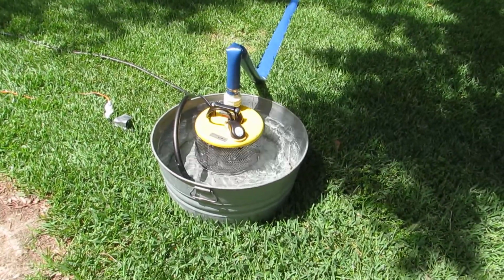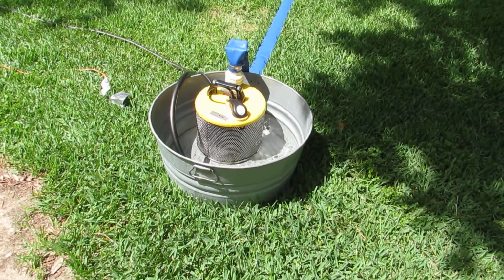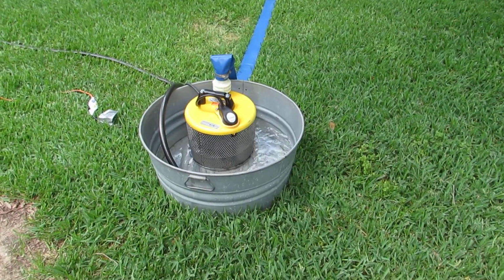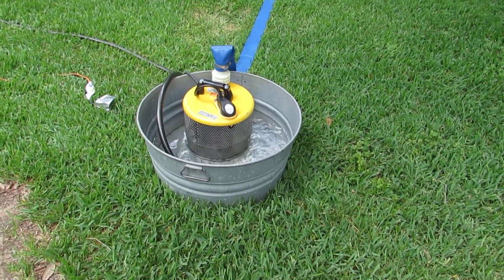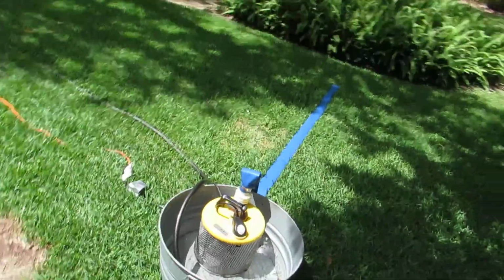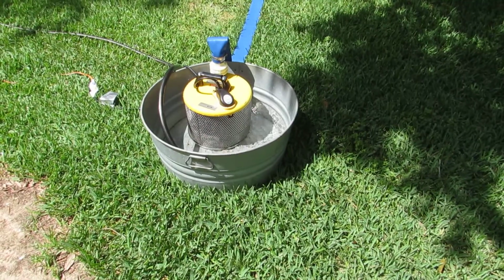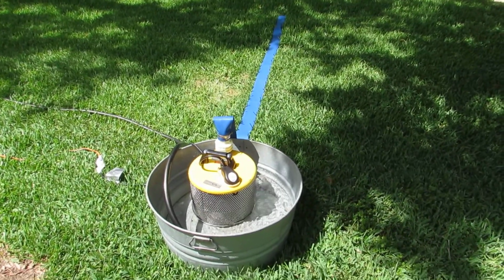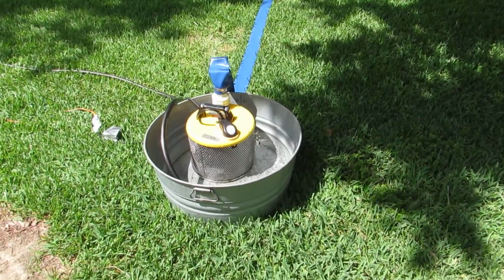Demo of the Pit Boss 101V 1/2 HP Submersible Sump Pump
Demo of the Site Drainers new Pit Boss Model 101V 1/2 HP Submersible Sump Pump with Non Clogging Screen and Vertical Float for Auto On/Off Operation in Dirty Water. The pump is completely enclosed in and protected from clogging debris by a heavy duty 304 stainless steel screen. See my complete detailed review of this pump on the Home Depot site as jamest. Again,  if you have any questions please ask them. Thank you very much. Jamest